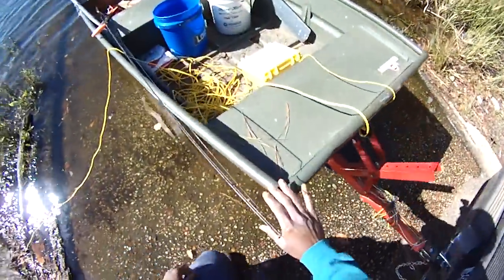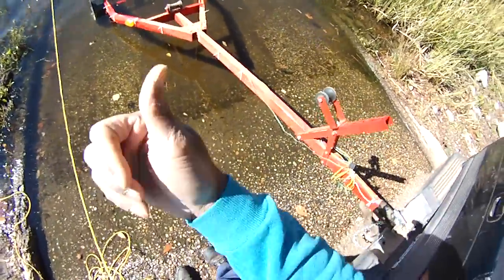How to Launch a Boat From a Harbor Freight Boat Trailer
Someone asked if I would do a video of how I launch my little 12 ft. jon boat off the Harbor Freight Trailer. Well, here you go. It's simple. Light weight boat can be man handled.